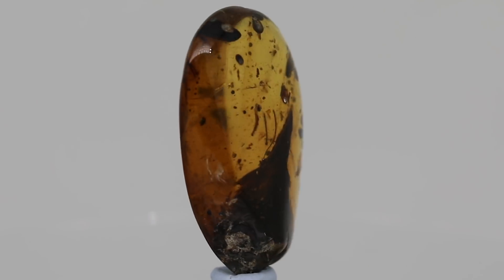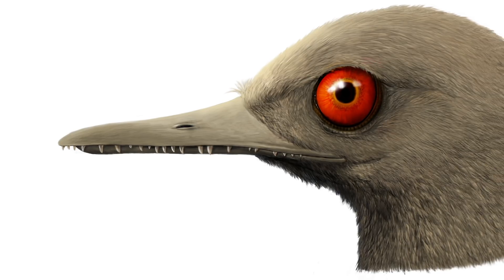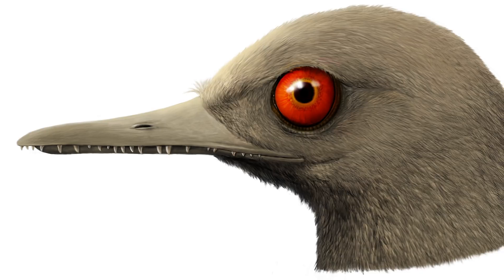The Hummingbird-Sized Dinosaur Story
The international team of scientists, including Dr. Luis Chiappe, NHMLAC’s Senior Vice President of Research and Collections and Director of the Dinosaur Institute, as well as research associates and longtime colleagues Drs. Jingmai O’Connor and Lars Schmitz, believed they had potentially uncovered a hummingbird-sized, Cretaceous bird, and because all birds are thought to be a branch of dinosaurs, ultimately a diminutive dinosaur. Nonetheless, a subsequent discovery upended their interpretation of Oculudentavis as a bird (and a dinosaur), leading scientists to conclude the specimen to be more akin to lizards. This week, Nature issued a retraction in light of this new evidence.